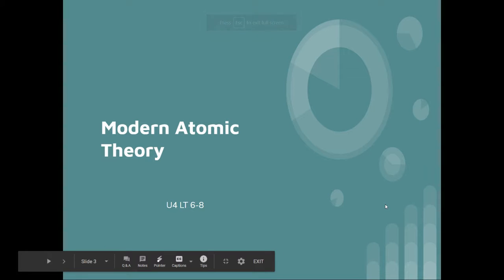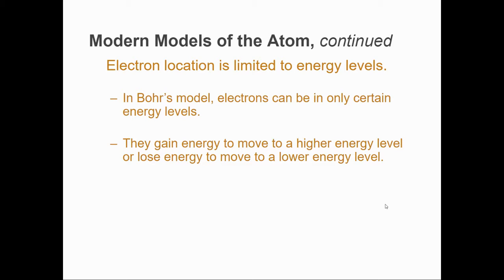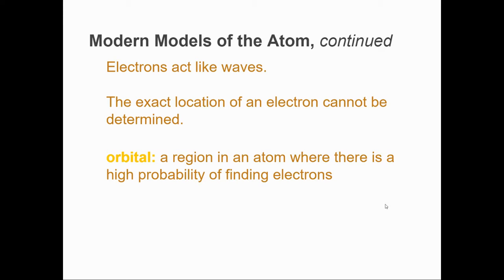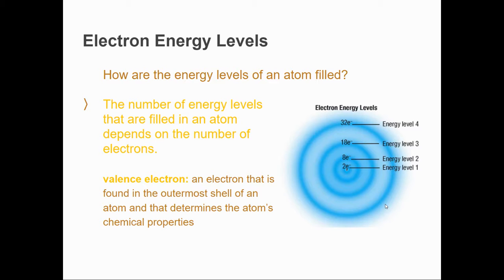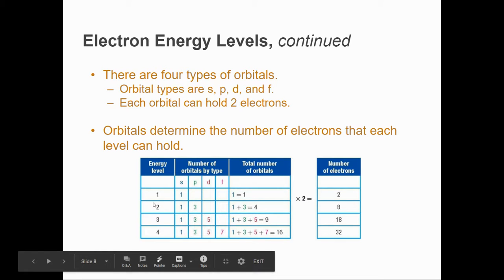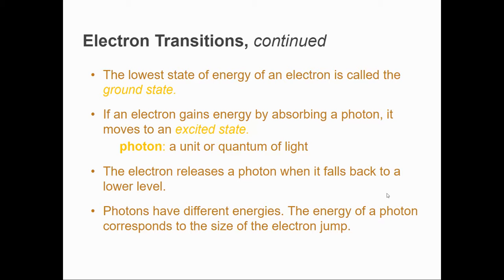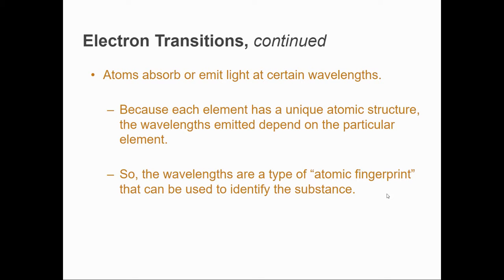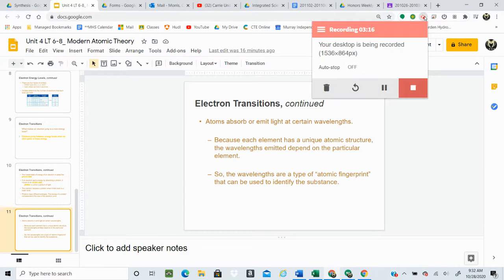Integrated Science: Unit 4 LT 6-8: Modern Atomic Theory